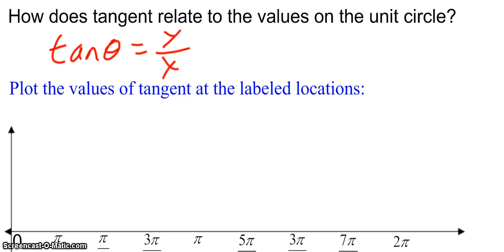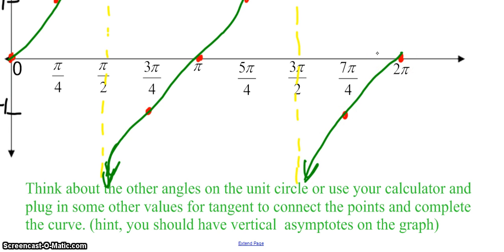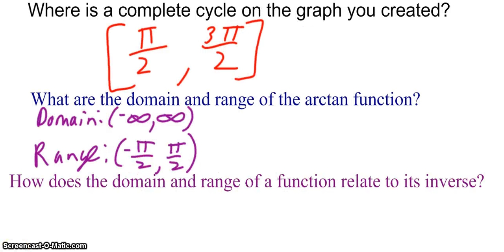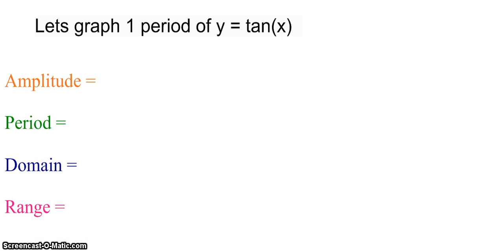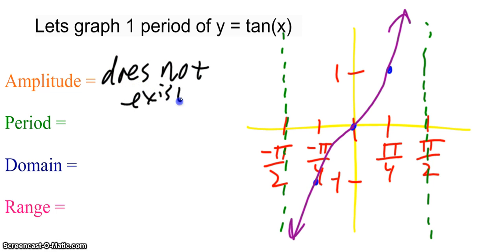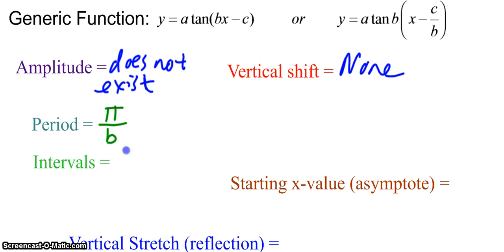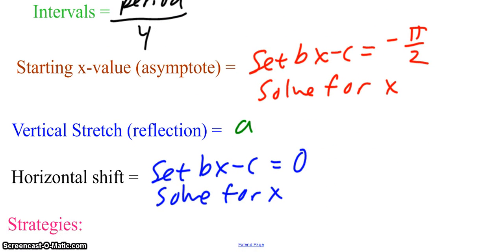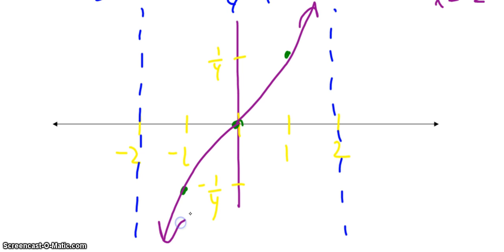Graphing the tangent function part 1